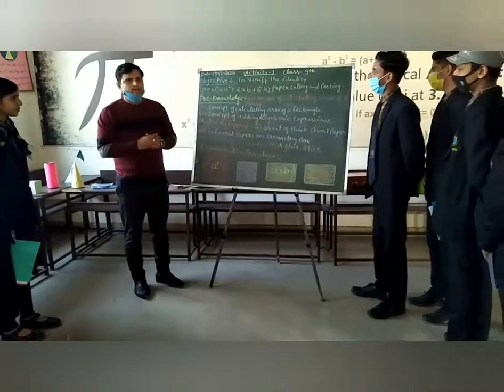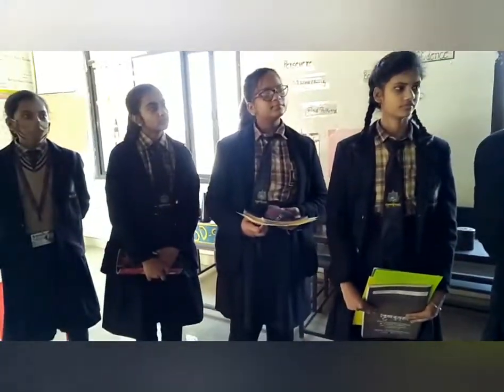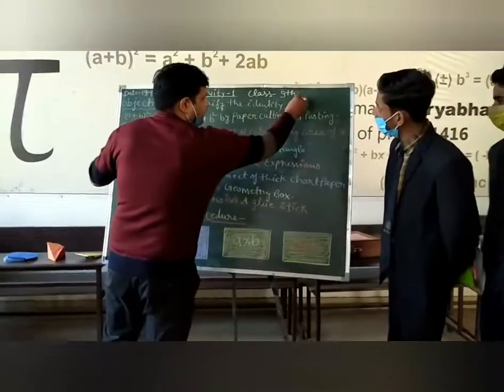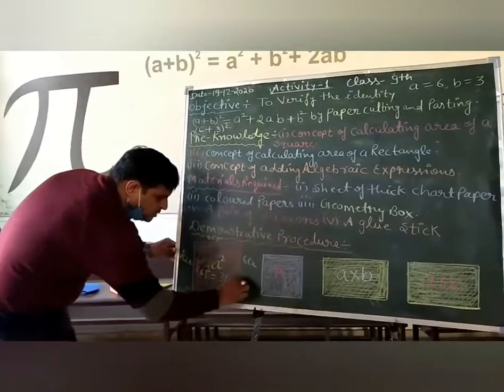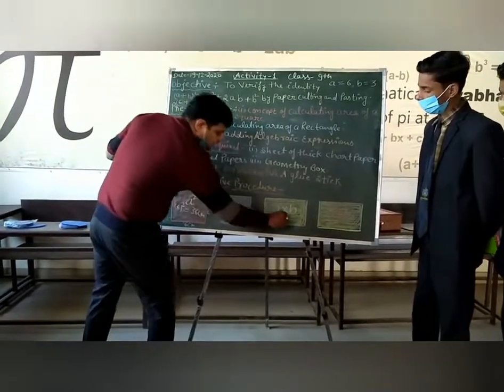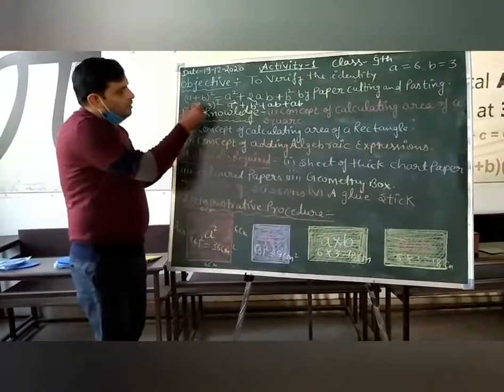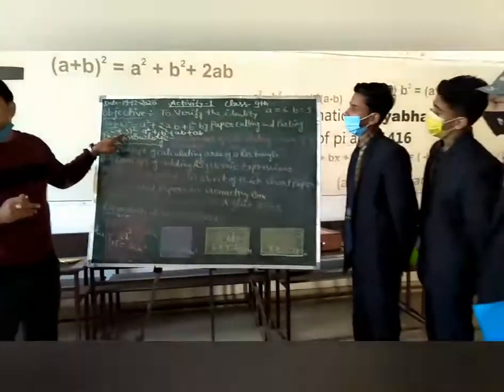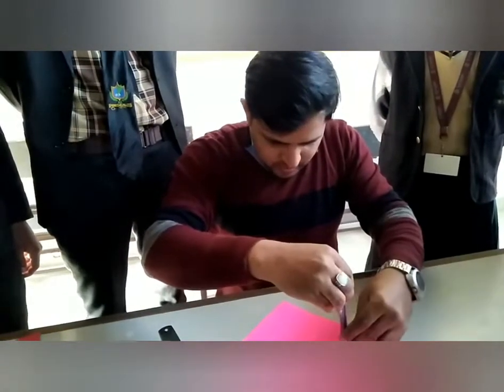Activity "To verify formula by paper cutting and pasting"Class:-9th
verify formula (a+b)2 = a2 + b2 + 2ab by Saurabh sir